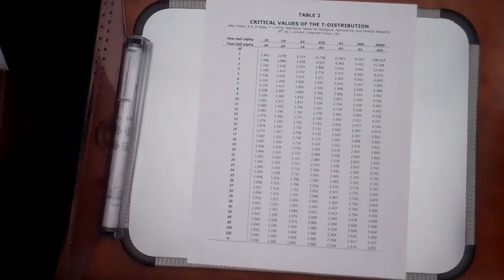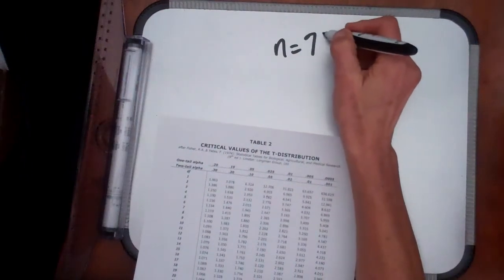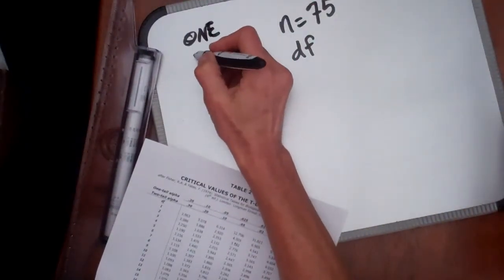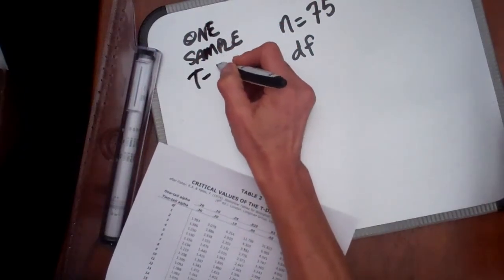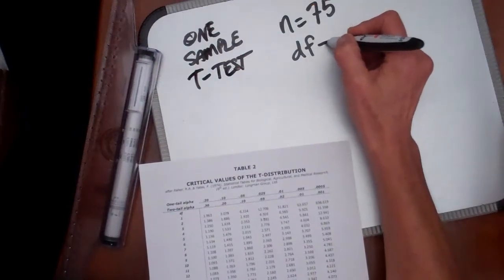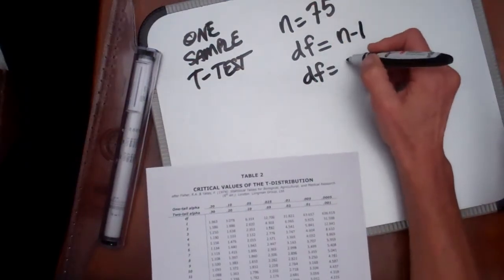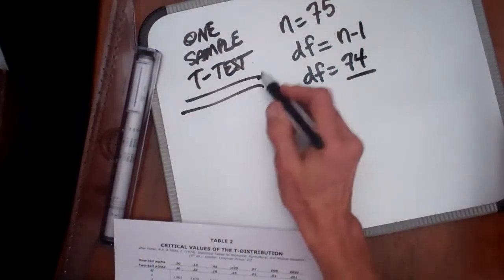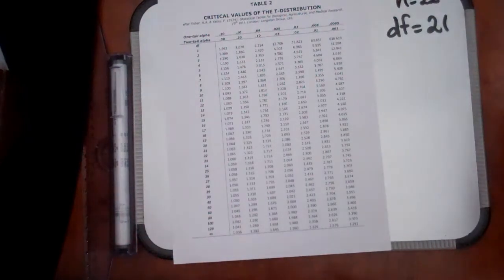Chap10_Table2CriticalTValues.mp4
Sobin, C. Using Table 2, Critical T-Values